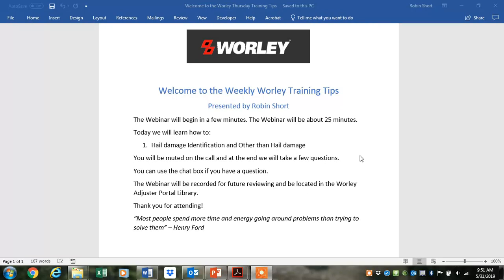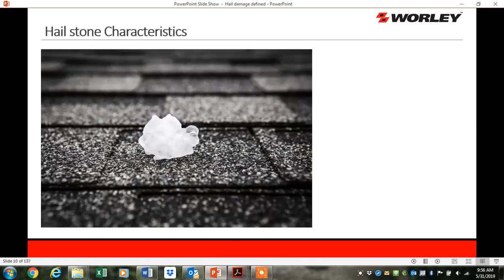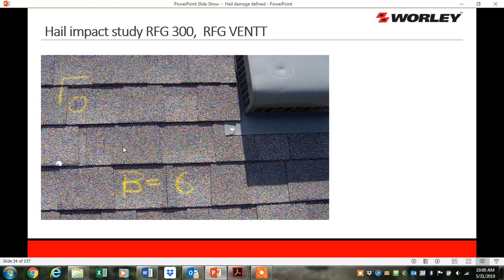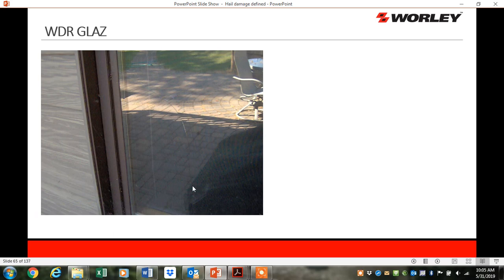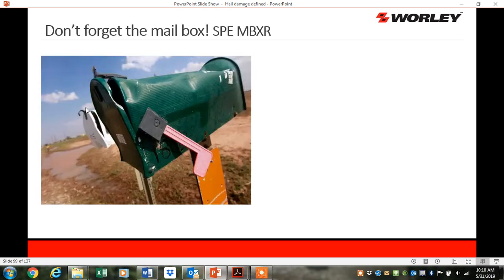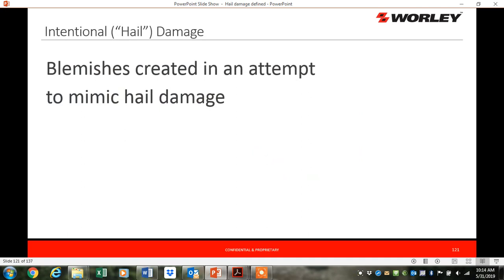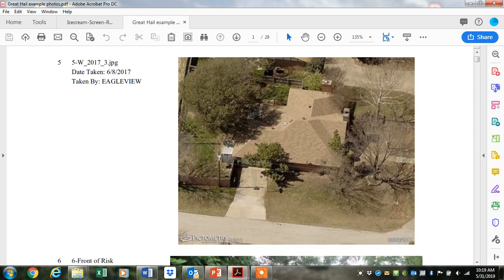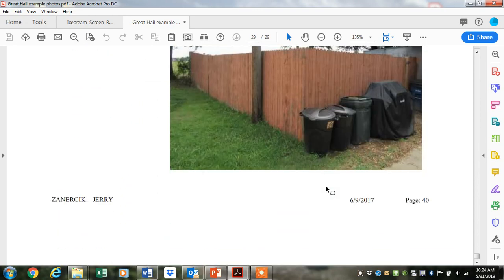Hail damage Idenification